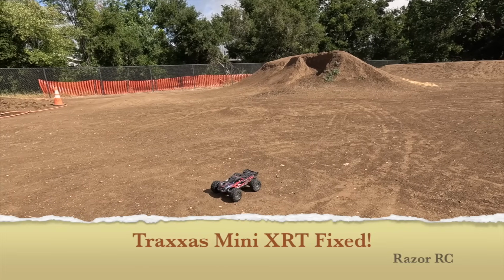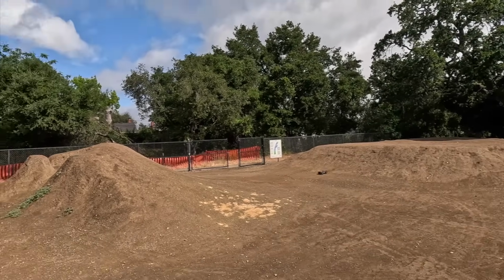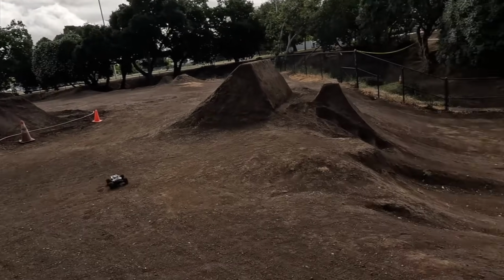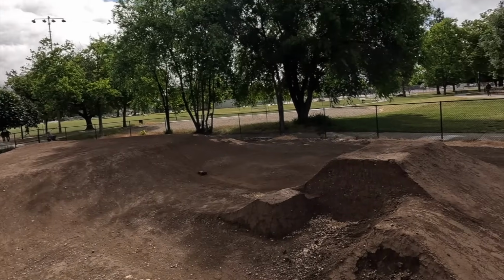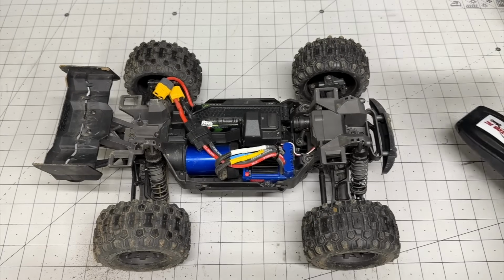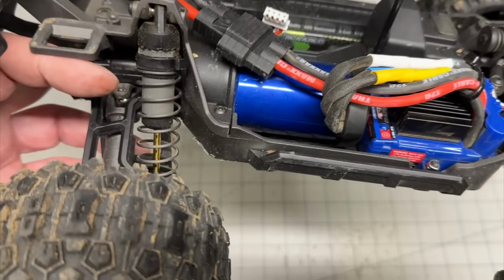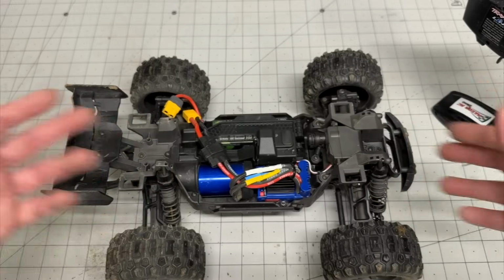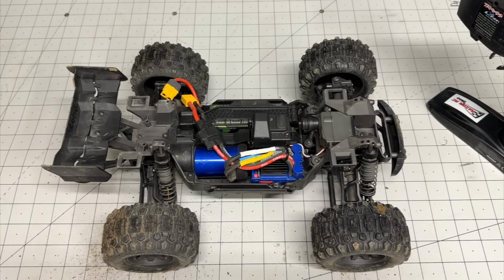Traxxas Mini XRT Fixed and Tuned!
We fix and tune the Traxxas Mini XRT to get it to handle better.  Let's see how it performed and the changes made to make it the ultimate basher!